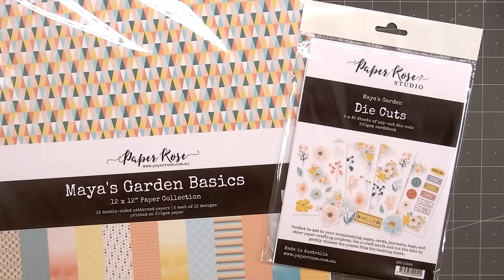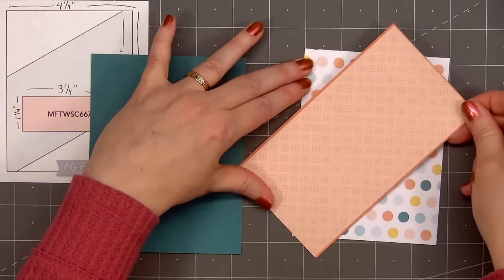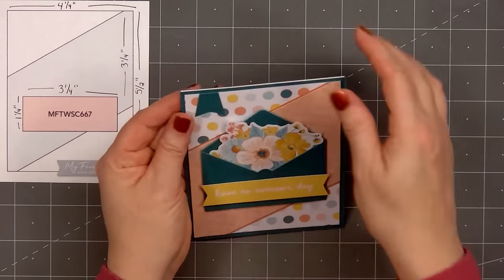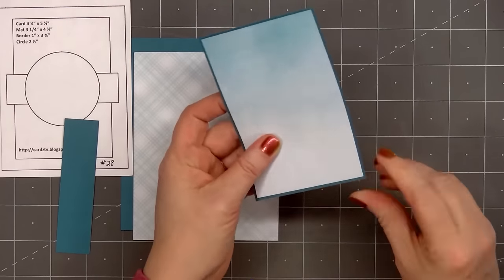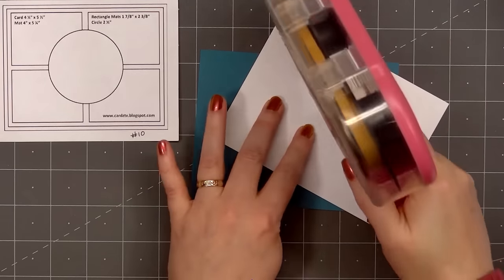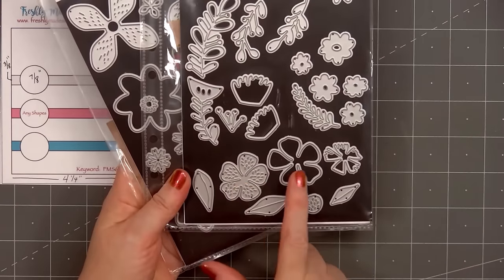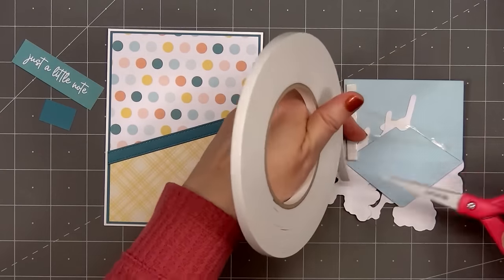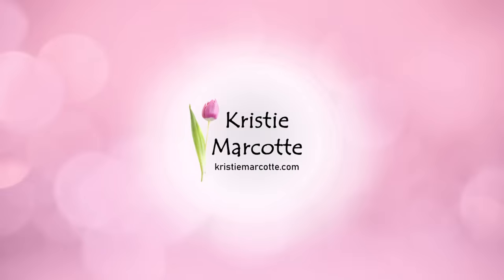Paper Rose Studio | Maya's Garden Basics | 20 Cards 1 Collection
Paper Rose - in the USA

FEATURED PRODUCTS
• Maya's Garden Basics 12x12

TOOLS
• Platinum 6 Die Cutting Machine

ADHESIVES
• Bearly Art - Craft Glue

• Foam Roll - 1/4 Inch x 32 Feet - 1mm Thickness

CARDSTOCK
• White Shimmer